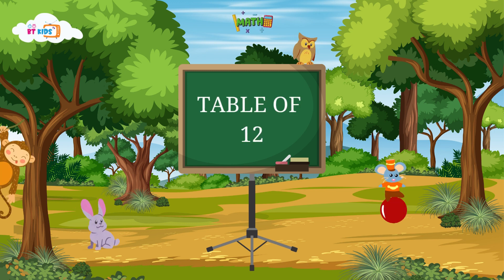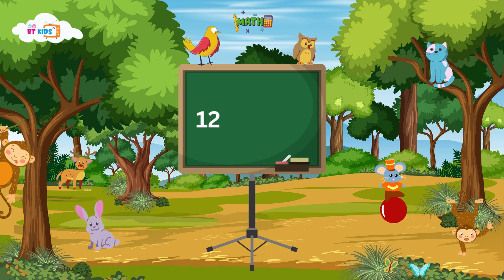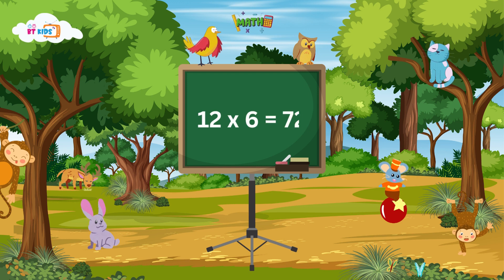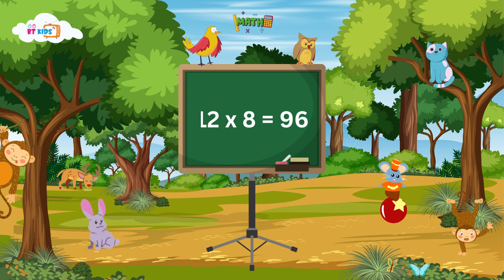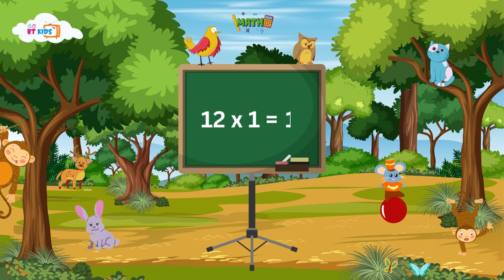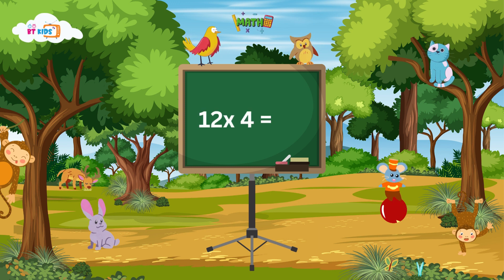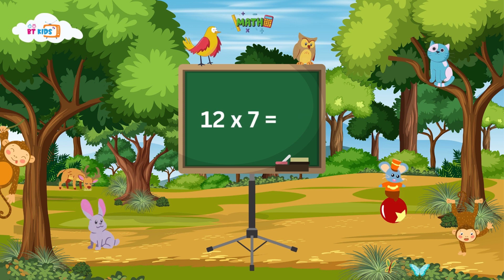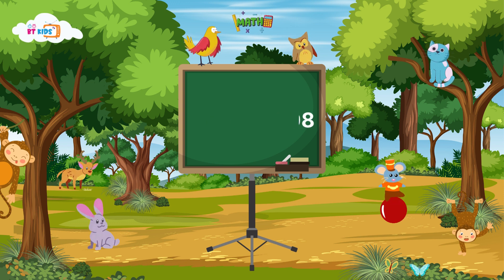12x1=12 Multiplication, Table of twelve (12) Tables Song Multiplication Time of tables - MathsTables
bttv kids present a collection of Math’s Times Tables Songs, Times Tables,Times Tables Made Easy, Times Tables Practice, Times Tables Worksheets,Times Tables Tips, , Times Tables 1 to 20, TimesTables Rhymes,Learn Times Tables, Learn Times Tables on Fingers

Table of 12| Learn Multiplication Table of 12 - Easy and Fun Way for Kids

In this video, we will help kids learn the multiplication table of 12 in an easy and fun way. Our expert teacher will guide your child through the process of memorizing the multiplication table of 12, using engaging and interactive activities.

This video covers the following topics:

🛑 Introduction to multiplication table of 10
🛑 Repeated addition method to understand multiplication
🛑 Tips to quickly memorize multiplication table of 10
🛑 Interactive quizzes and exercises to test understanding
🛑 Our fun and interactive approach will keep kids engaged and motivated, helping them learn quickly and effectively.
Whether you're a parent, teacher, or tutor, this video is perfect for helping kids master the multiplication table of 12.

So, join us in this fun-filled learning journey and help your child build a strong foundation in math.

If you're looking to improve your child's math skills, our website offers a comprehensive collection of multiplication tables that cover all numbers from 1 to 20. Our easy-to-use tables make it simple for kids to learn and practice multiplication, which is an essential skill for success in higher-level math classes. With our engaging and interactive approach, your child will be on their way to mastering multiplication in no time.